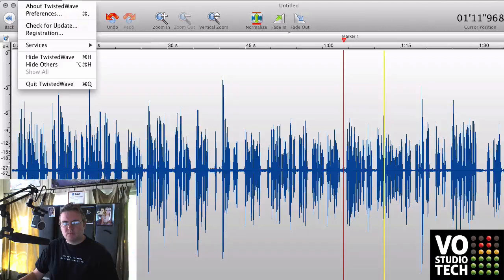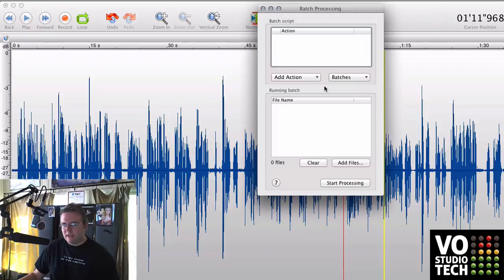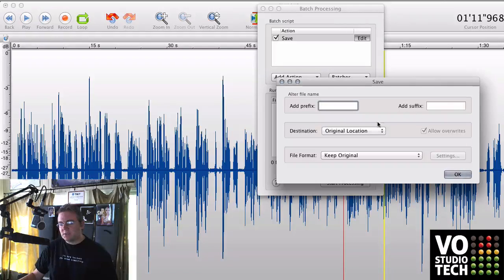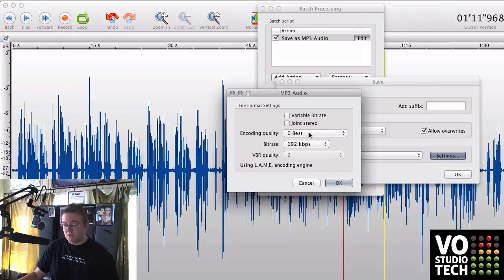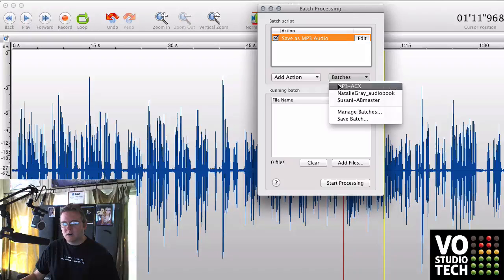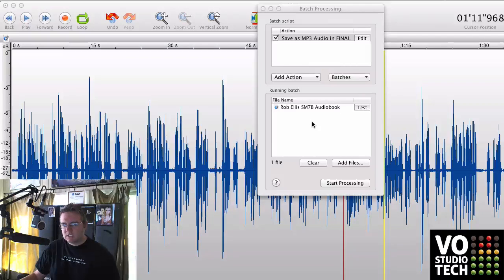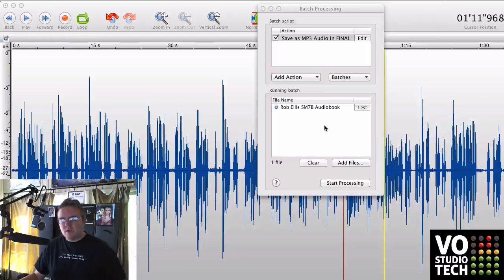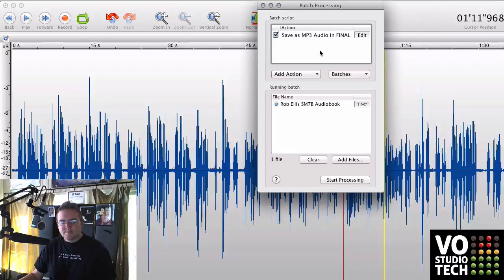TwistedWave Batch Processing Tutorial by George Whittam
Learn how to batch process files in TwistedWave.  You know, like take 1000 AIFF files and convert them into 1000 MP3 files with a single click? That kinda stuff.